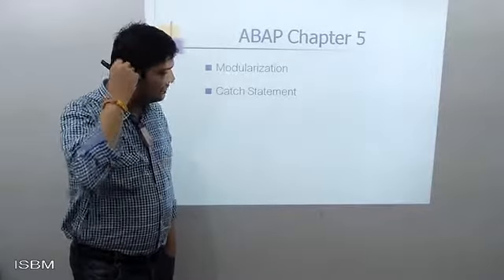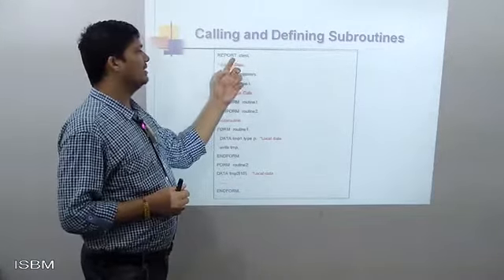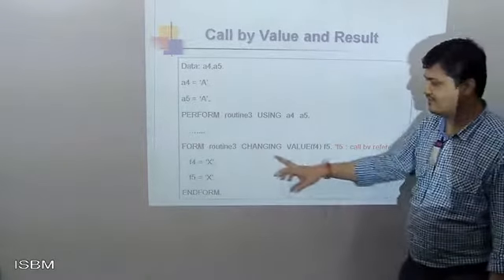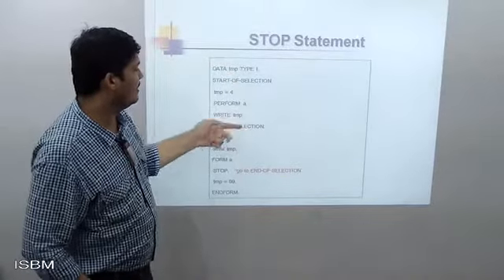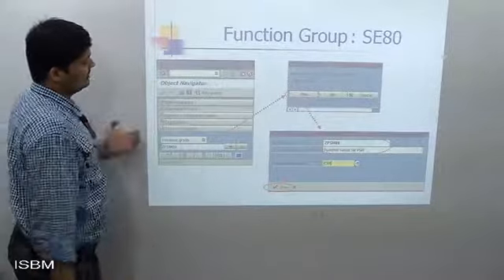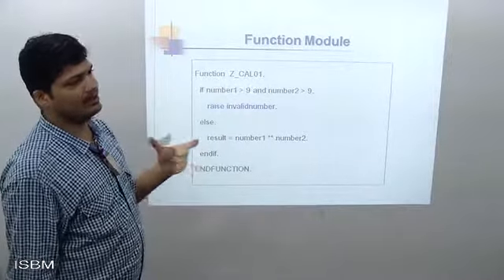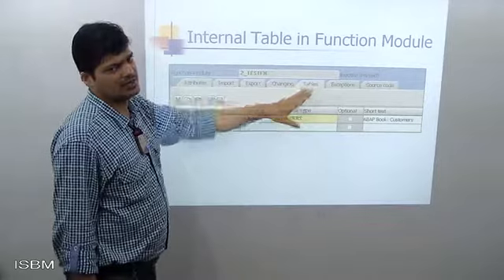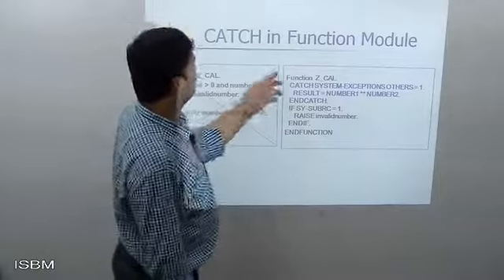ABAP Chapter 5